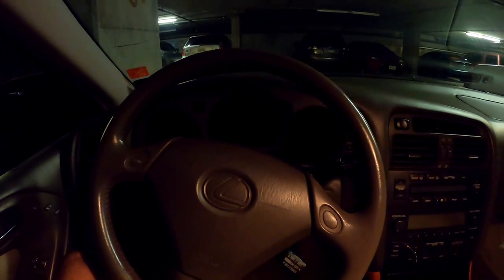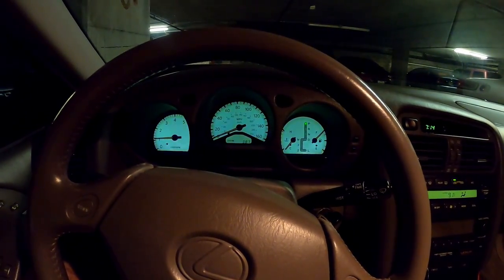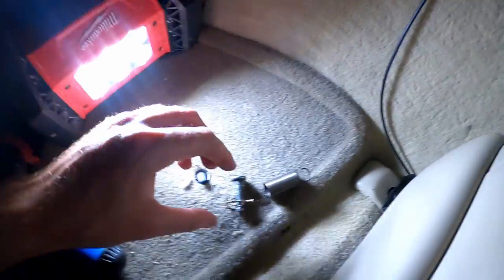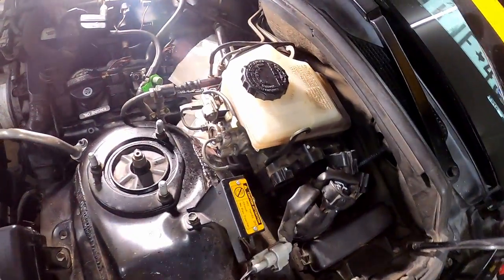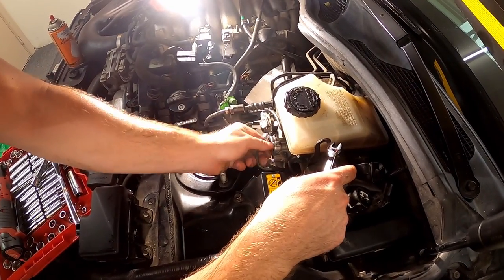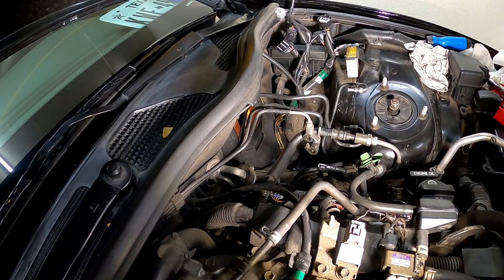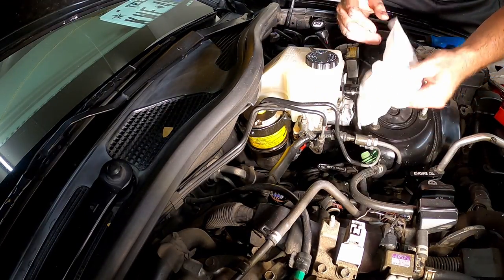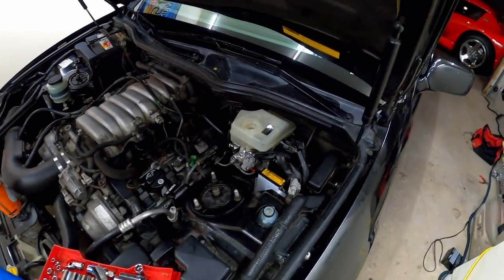Lexus GS400 Brake Master Cylinder - ABS Module Replacement. (Fix VSC ABS VSC OFF LIGHT)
Link to brake fluid:

For over 6 months my ABS module/master cylinder has been making more and more noise. Then the ABS, VSC and VSC OFF Light came on with that loud beeping sound. I tackled this task in about 2 hours. The worst part was dealing with the pesky hydraulic fittings attached to the brake master cylinder. Bleed brakes in a normal fashion starting with back right, back left then front right and front left. Be sure to pump the brake pedal 40+ times before doing the fronts.

Nolan Motorsports is a channel where we explore all things automotive. We do builds, interviews, and drives. Anything that is fast, expensive or entertaining we cover it! Currently working alongside Dobby Performance in the pursuit to build his Sid (Freak) Truck. If you enjoyed this content or read this far give me a follow, a like and drop a comment. I would love to hear from you!